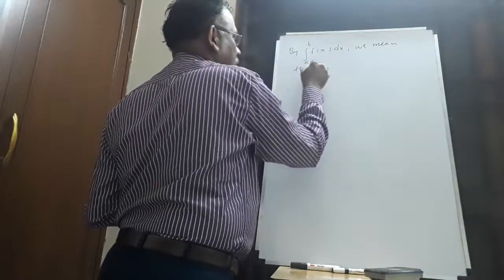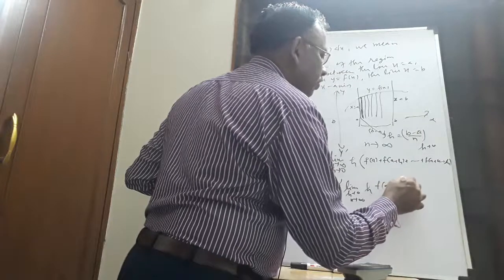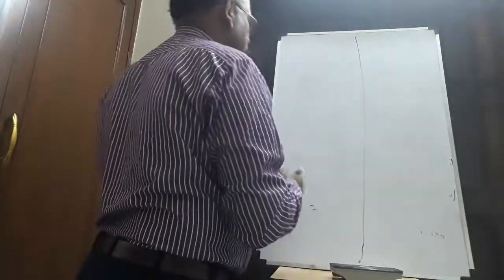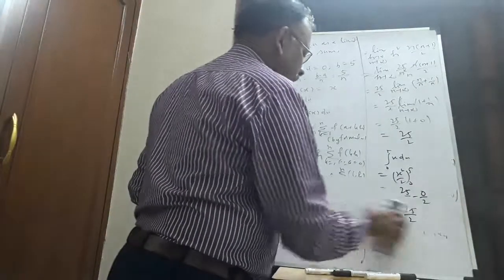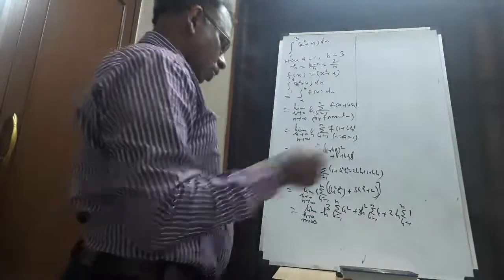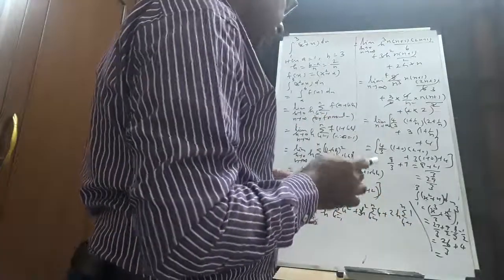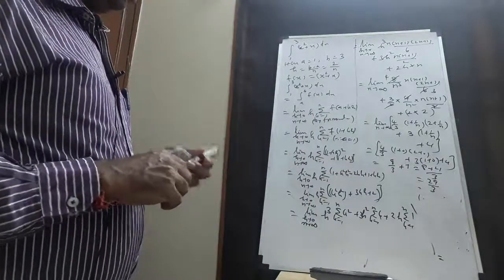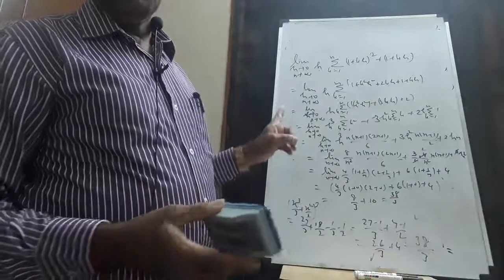INTEGRATION PART 9 BY R SANKARARAMAN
This video presentation deals with intrgration as a limit of a sum in definite integrals in a detailed manner with two sums being discussed. I hope it would be very  useful to students of different boards in grade XII. There was a small error in the calculations in one of the problems which was corrected immediately. If you watch the whole video you could see the correction also. Thank you viewers/strudents for patient watching. - R SANKARARAMAN